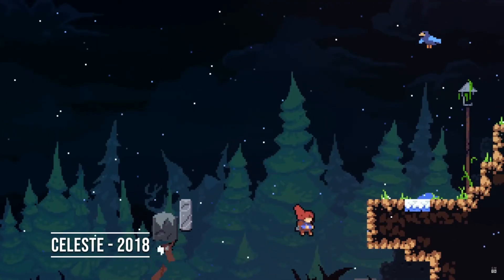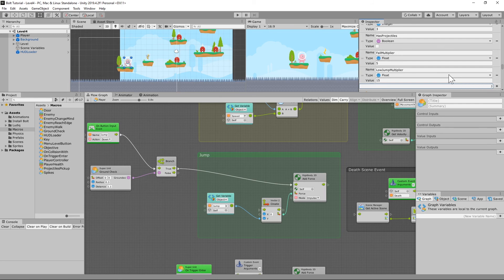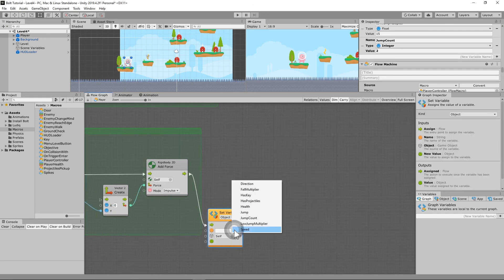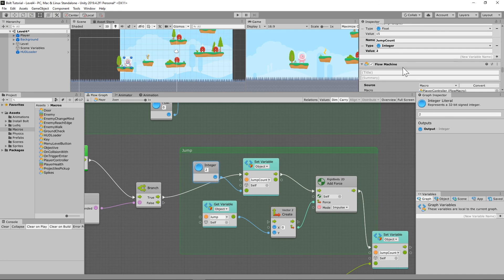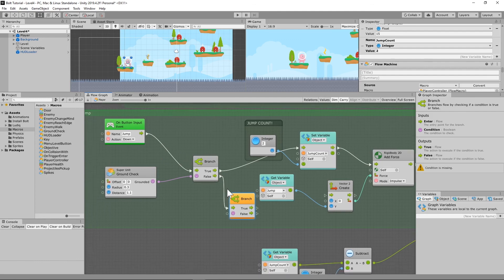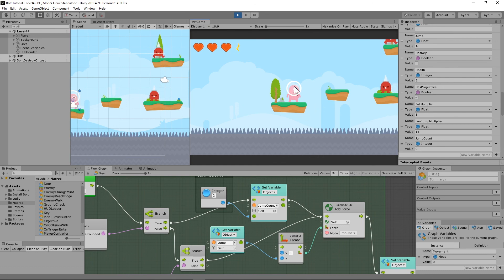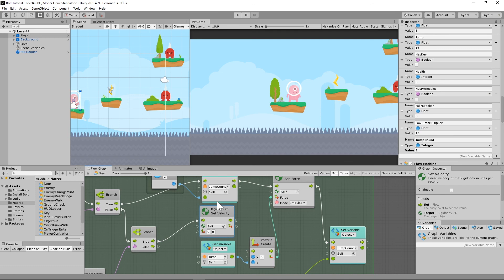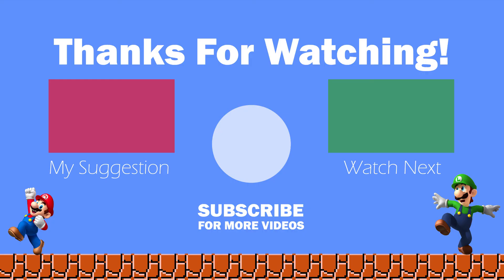Get The Double-Jump WITHOUT Code! Bolt + Unity Tutorial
In this video, we set up the double (triple, quadruple, quintuple, ???) jump on our player controller by using Bolt Visual Scripting with Unity.

1:10 - Tutorial Starts